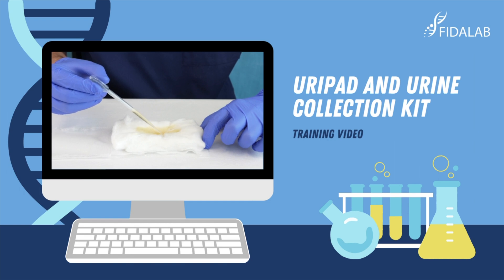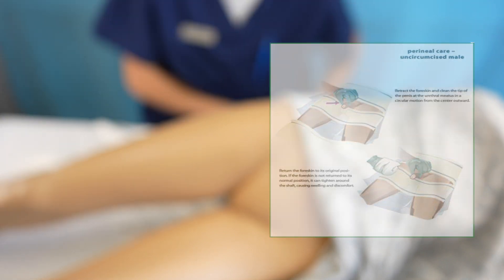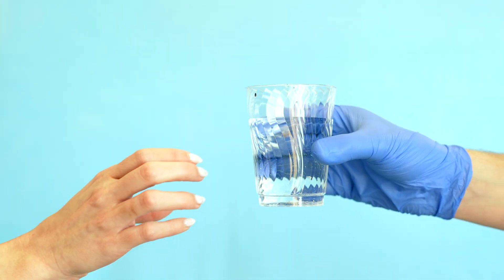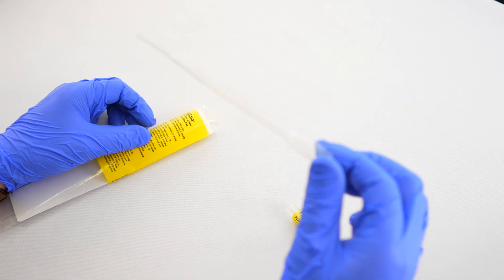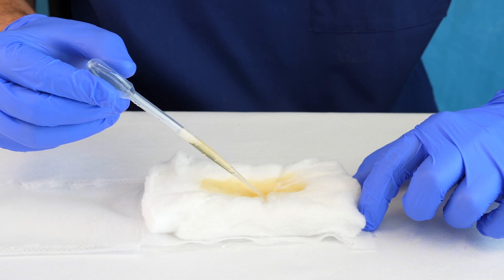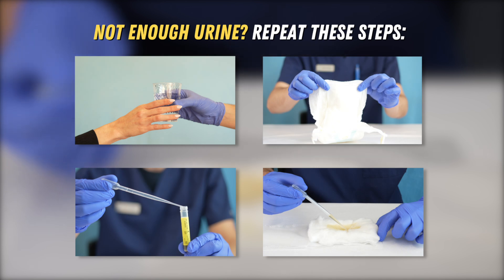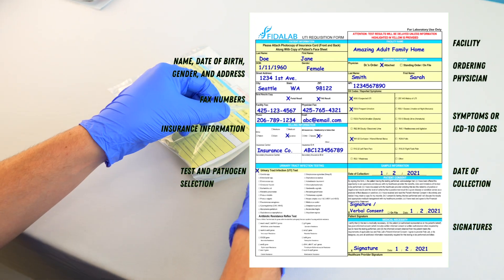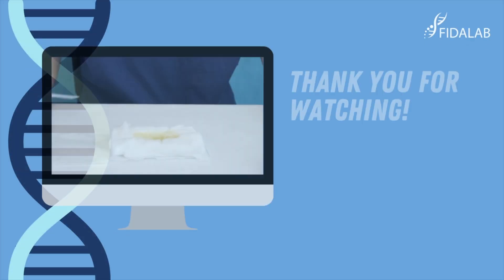Fidalab's UriPad and Aptima Urine Collection Kit Training Video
In this video, we'll go over how to use Fidalab's UriPad™ with the Aptima Urine Collection Kit. The UriPad™ allows easy collection of urine specimens from patients who are incontinent or unable to provide a clean-catch sample.

Combined with cutting edge PCR technology, the UriPad™ enables Fidalab to provide a UTI test that is easier, quicker, and more precise than a traditional Urine Culture.